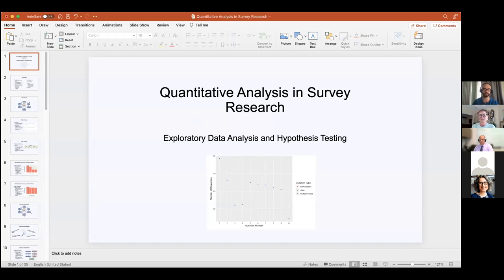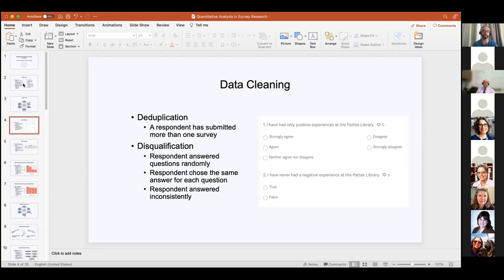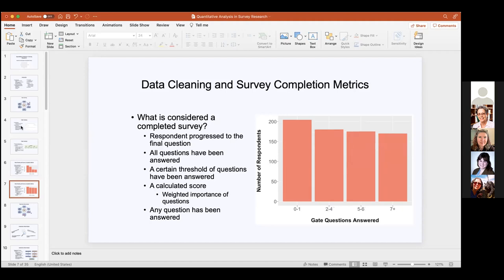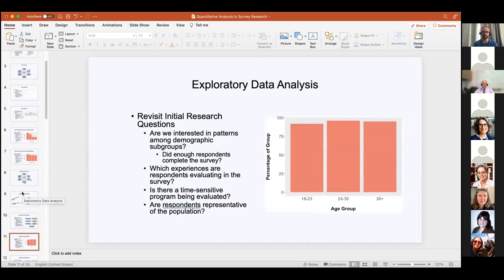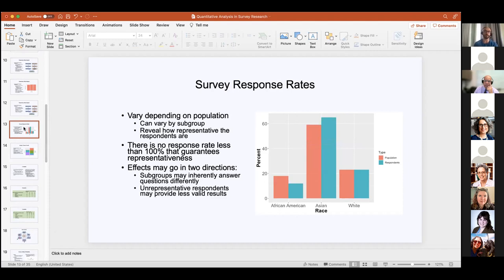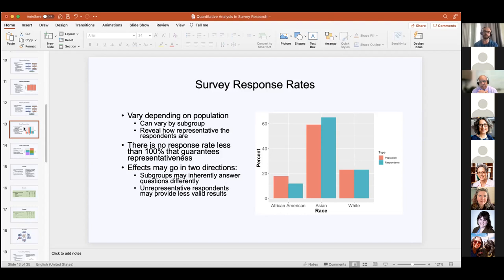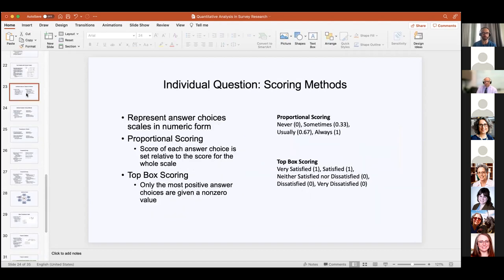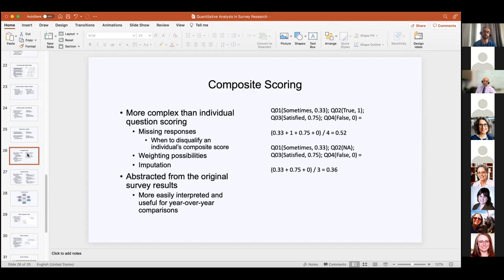In-Depth Quantitative Data Analysis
September 14, 2021 presentation by Kevin Fomalont, part of the Research Library Impact Framework initiative.